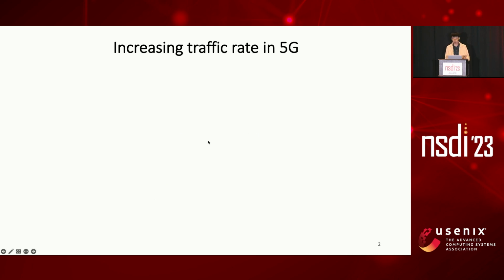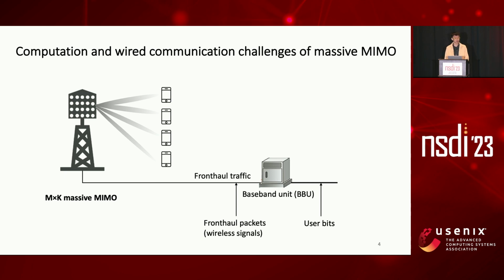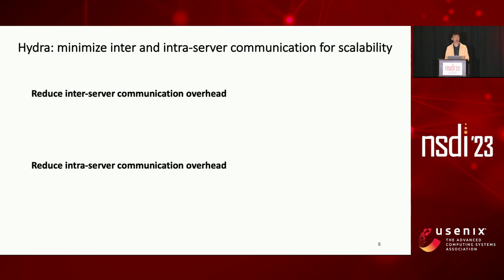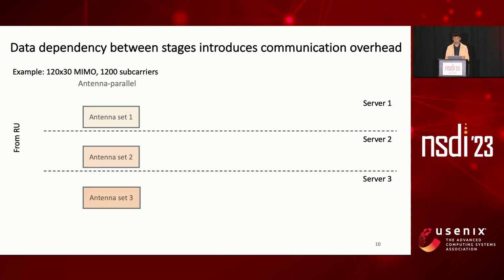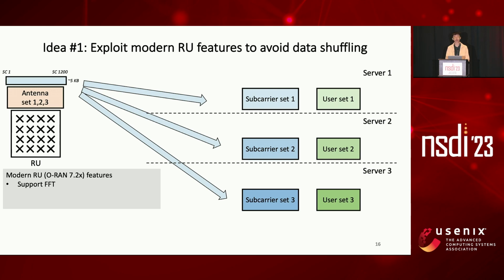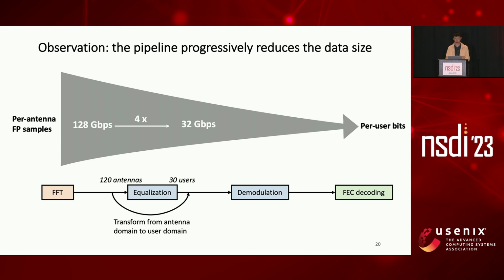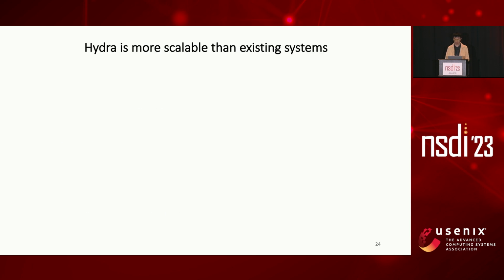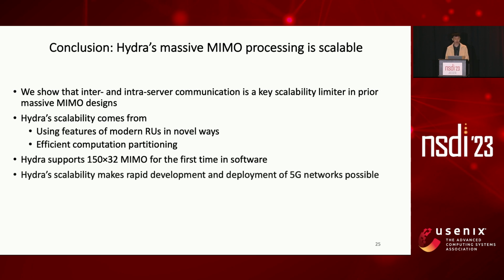NSDI '23 - Scalable Distributed Massive MIMO Baseband Processing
Scalable Distributed Massive MIMO Baseband Processing

Junzhi Gong, Harvard University; Anuj Kalia, Microsoft; Minlan Yu, Harvard University

Massive MIMO (multiple-in multiple-out) is a key wireless technique to get higher bandwidth in modern mobile networks such as 5G. The large amount of computation required for massive MIMO baseband processing poses a challenge to the ongoing softwarization of radio access networks (RAN), in which mobile network operators are replacing specialized baseband processing chips with commodity servers. Existing software-based systems for massive MIMO fail to scale to increasingly larger MIMO dimensions with an ever-increasing number of antennas and users. This paper presents a new scalable distributed system called Hydra, designed to parallelize massive MIMO baseband processing while minimizing the overhead of distributing computation over multiple machines. Hydra's high scalability comes from reducing inter-server and inter-core communication at different stages of baseband processing. To do so, among other techniques, we take advantage of hardware features in modern commodity radios in novel ways. Our evaluation shows that Hydra can support over four times larger MIMO configurations than prior state-of-the-art systems, handling for the first time, 150*32 massive MIMO with three servers.